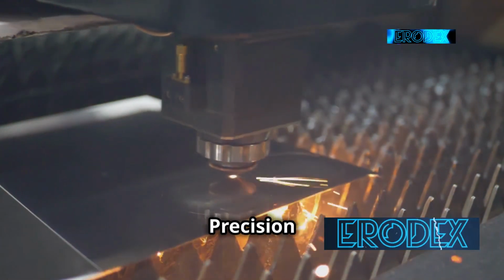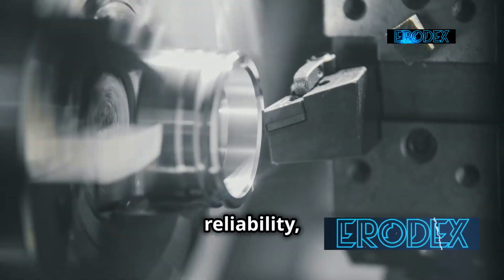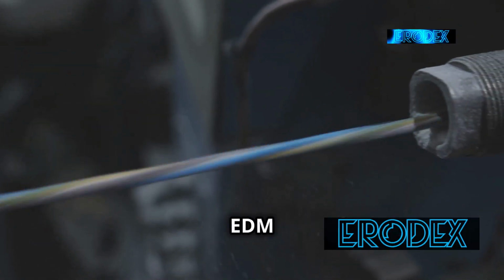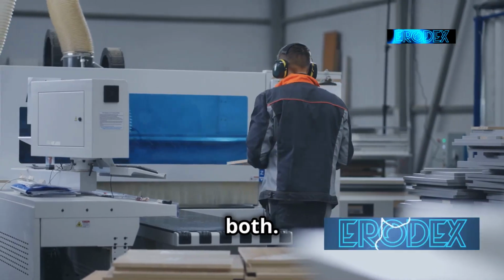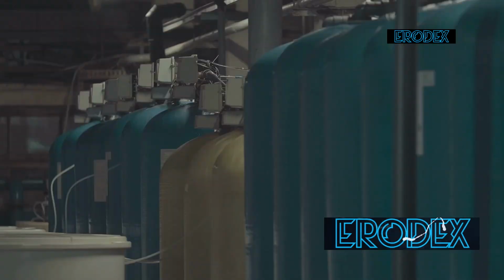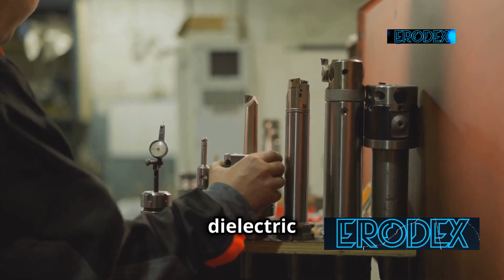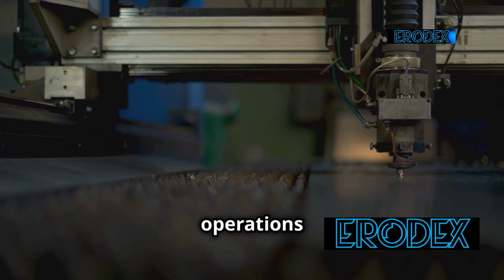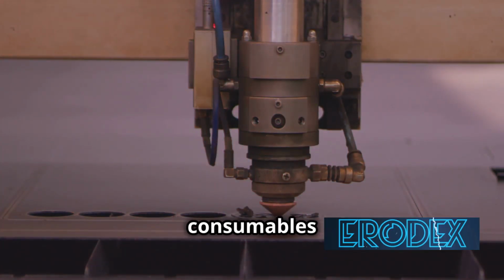Wire EDM Consumables by Erodex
Wire EDM Consumables by Erodex | Unlock the secrets to precision manufacturing with our latest explainer video on Wire EDM Consumables by Erodex! Discover the essential components that drive the efficiency and quality of Wire EDM processes, including high-performance wires, filtration systems, and dielectric fluids. In just 10 minutes, we'll show you why using top-tier consumables can significantly enhance cutting speed, surface finishes, and machine longevity.

Join us as we delve into the unmatched expertise Erodex provides, ensuring your operations run smoothly and cost-effectively.

OUTLINE:

00:00:00 Wire EDM in Modern Manufacturing
00:02:15 The Unsung Heroes of Wire EDM
00:04:05 Why It Matters
00:04:55 The Heart of the Spark
00:05:28 The Coolant for Extreme Temperatures
00:05:58 Keeping the System Clean and Efficient
00:06:32 Delivering the Spark
00:07:04 Your Partner in Precision Wire EDM
00:09:41 Erodex - Powering Precision, Delivering Excellence